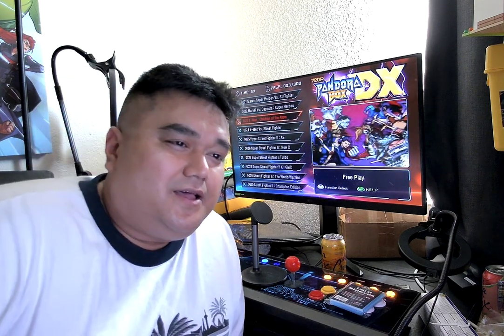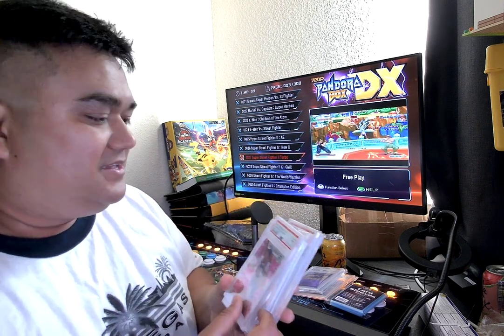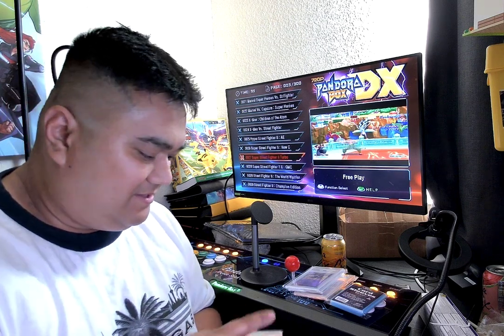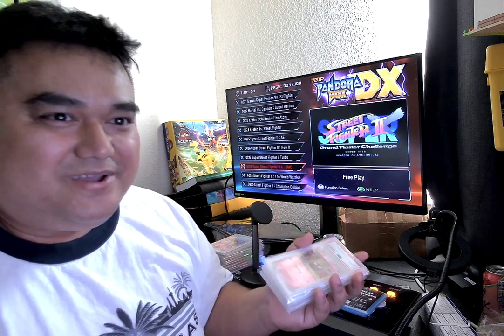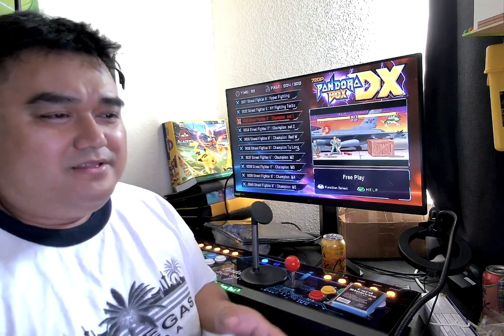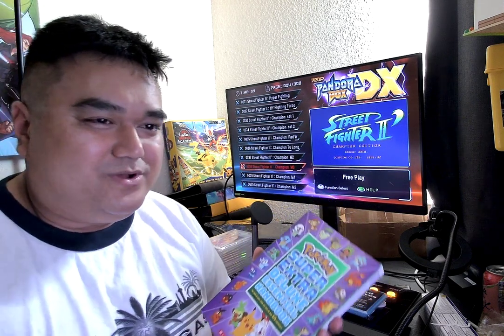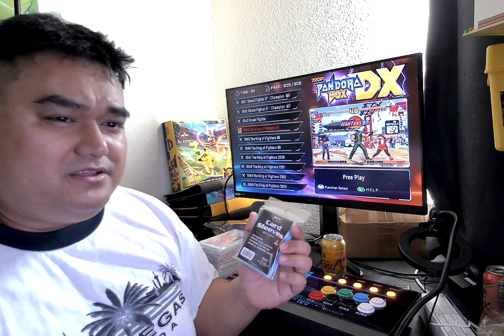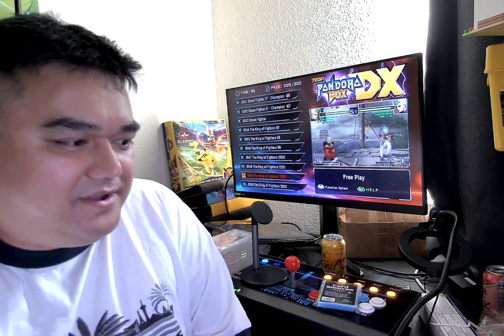PSA Graded Card Slab Beginner Collection Pokemon and NBA plus Pokemon Book and New Sleeves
Just getting into collecting Pokemon cards and graded cards.